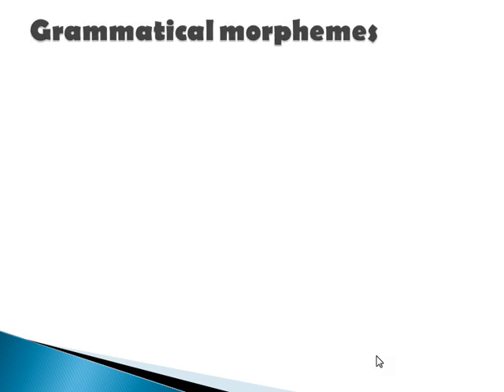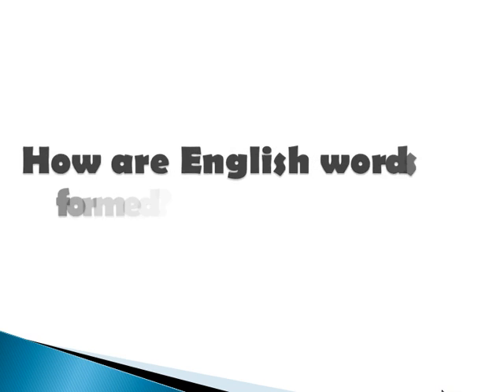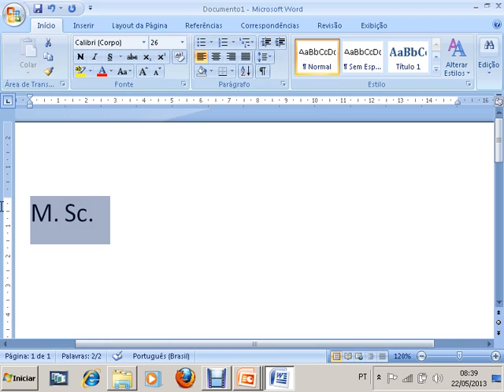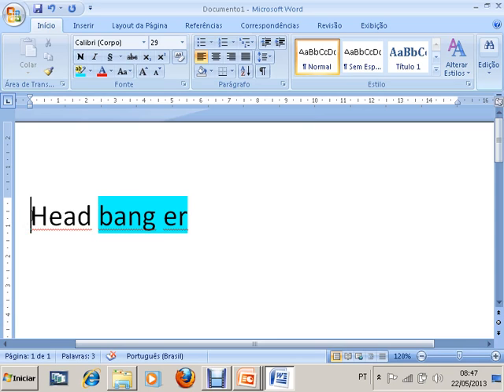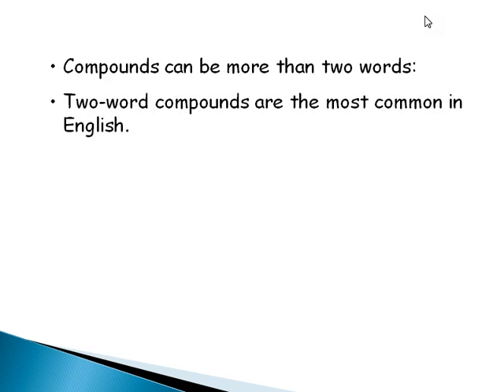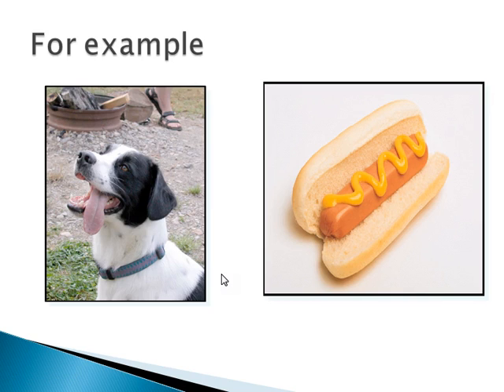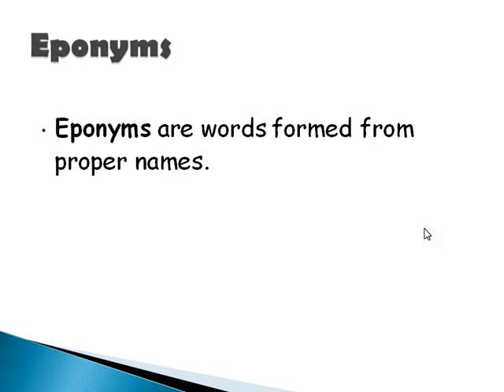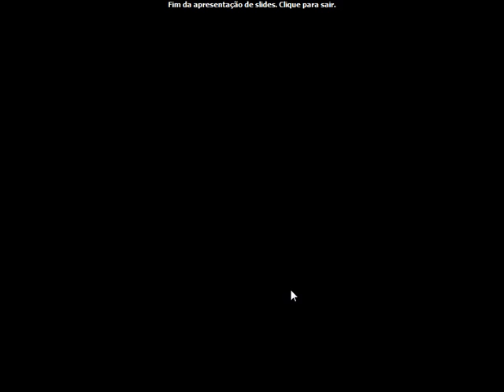morphossyntax class 6